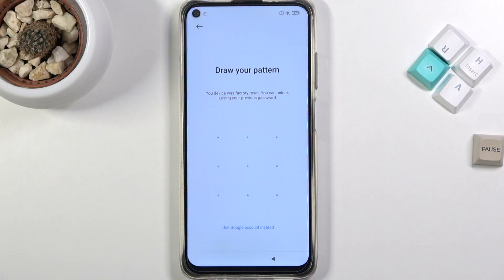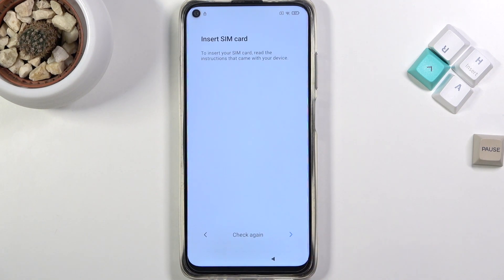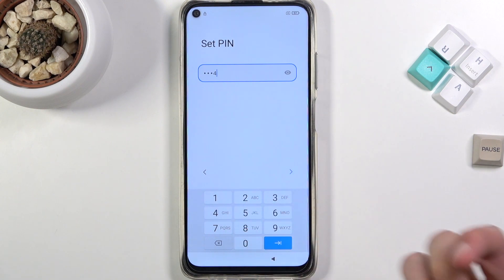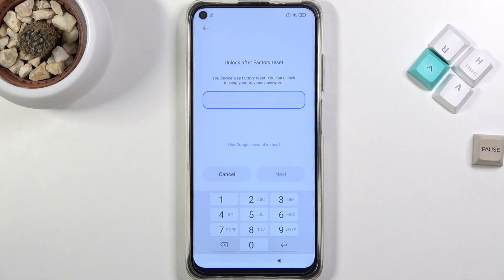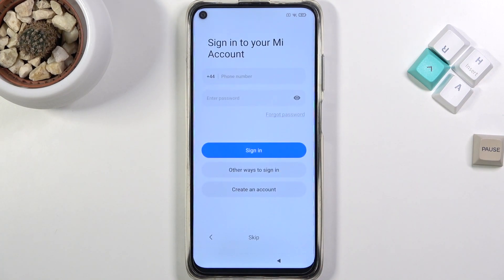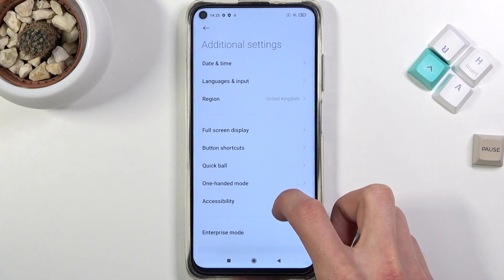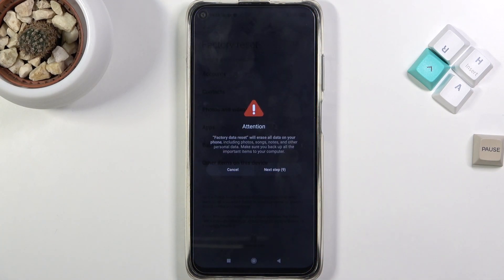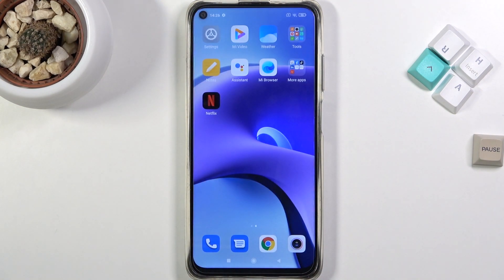How to Bypass Google Protection on XIAOMI Redmi Note 9T - Unlock FRP / Skip Google Verification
XIAOMI Redmi Note 9T Unlock FRP Method:
In this video, you can find a simple way to remove factory reset protection on XIAOMI Redmi Note 9T. Let's unlock FRP on XIAOMI Redmi Note 9T. The best way to bypass Google verification on XIAOMI Redmi Note 9T. Follow our steps and activate XIAOMI Redmi Note 9T without a Google password. This method works with every XIAOMI device with MIUI 11.

How to bypass Google Account protection in XIAOMI Redmi Note 9T 5G phone with Android 8/9/10 and MIUI 11/12 or JOYUI 11/12 and security patch 04.2021? How to unlock FRP on XIAOMI Redmi Note 9T? How to skip Google verification on XIAOMI Redmi Note 9T? How to bypass Google account protection on XIAOMI Redmi Note 9T? How to activate XIAOMI Redmi Note 9T without Google account?